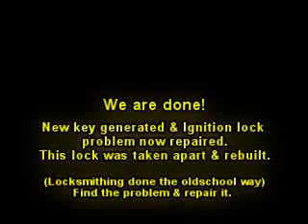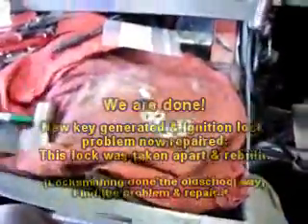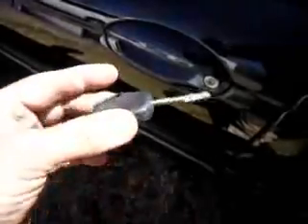Atlanta GA: 2002 Jaguar X-Type - Ignition Repaired & New key Made!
Automotive Locksmith Services in Atlanta GA Metro Area: Customer was having trouble with the key not working in Ignition lock on a 2002 Jaguar X-Type. They needed us to come out to the location where the vehicle was to troubleshoot & repair the problem. The repair process on this vehicle can take a few hours. Usually we take the lock fully apart & basically rebuild it. The end result is the lock is repaired & still uses one key for all locks.
Another job completed & happy customer!

Please Note: We don't give free tech support or tell you how to fix your problem.

Licensed by: Gwinnett County Police Department. Did you know? All locksmiths working in Gwinnett County are required to have a locksmith license and must pass a background check before it is issued.

Need a Certified Locksmith with over 15 years experience in making keys from scratch to Boats, Vehicles, Specialty Locks, Motorcycles & Scooters. Best part we will not damage your locks. Well you found us!

We currently have the certification of "Certified Automotive Locksmith" recognized on a national level by ALOA. We're one of the few in the area to hold this type of certification. Bonded Member of Associated Locksmiths of America Since: 1996.

Our office is located in Duluth, GA 30096 (North of Atlanta)